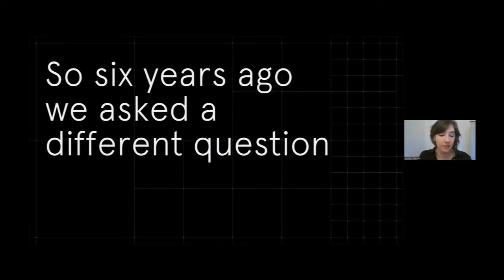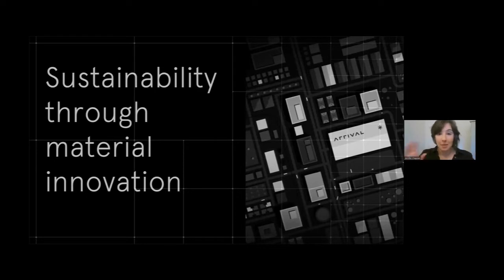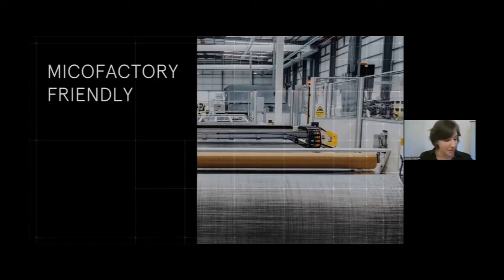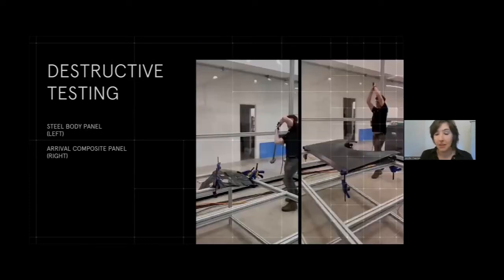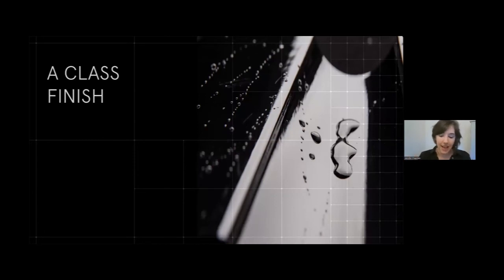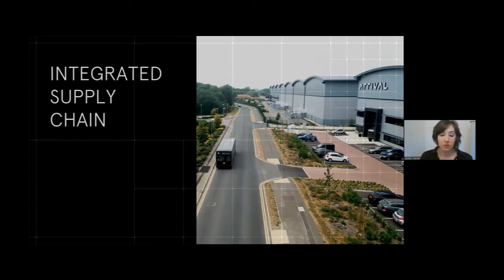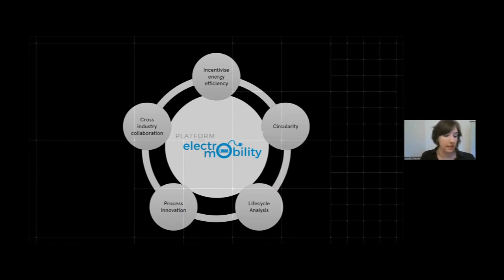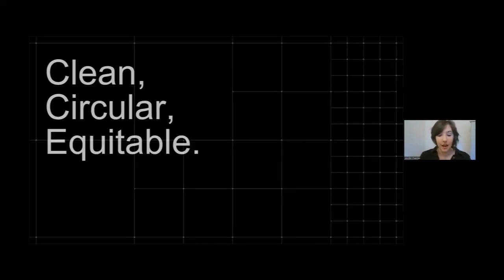Sustainability through Material Innovation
At Arrival, we are reinventing both the design and production of electric vehicles for end to end sustainability. Only true innovation of both products and processes can deliver the radical impact we need to combat the worst effects of the climate crisis.
We created a revolutionary new method of design and production to remove the cost barrier to electrification. For a clean, circular and equitable future, we need true sustainability that’s accountable and transparent.

Arrival’s proprietary composite materials are low cost, strong and lightweight. 50% lighter than steel, yet durable and resistant to damage. Any vehicle maintenanccomposite required is easier and more cost-effective as a result.

A presentation by Jennifer Chapman, Composites Strategy and Innovation Manager at ARRIVAL.